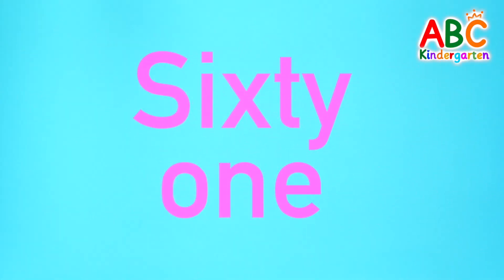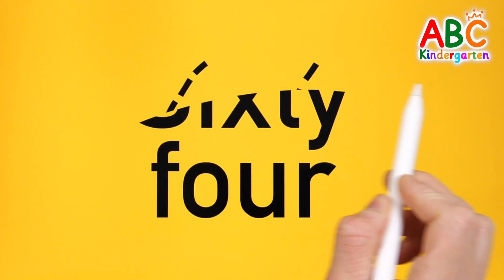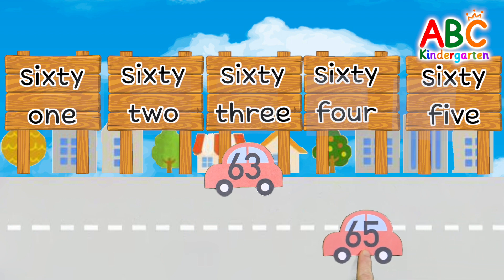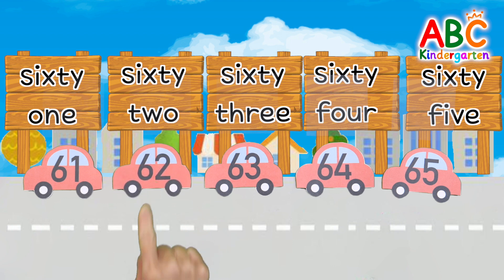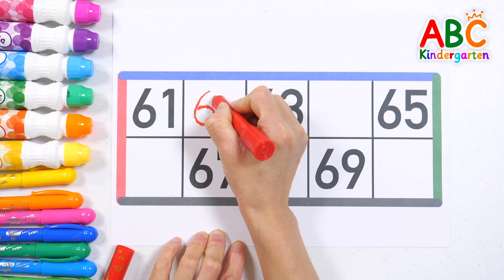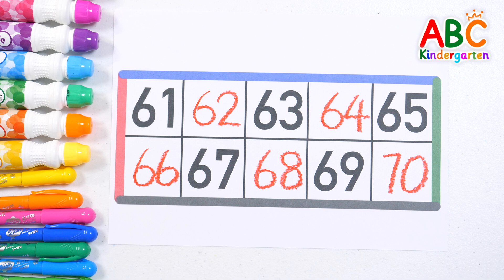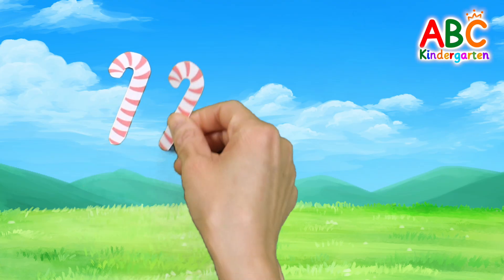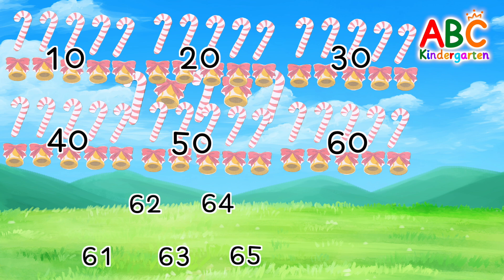Guess the names of the numbers from 61 to 65 | Express and write numbers with color blocks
Hello!
Today, let's learn the numbers 61 to 65.
Learn the numbers by slowly writing the numbers on the colored background and reading them.
Look at the numbers written on the car and find the names of the correct numbers.
Find the correct numbers to fill in the blanks and distinguish between odd and even numbers.
Express the number 62 with colored blocks and have fun learning while writing the numbers.

The learning effect will be higher if your child follows along and watches the videos.